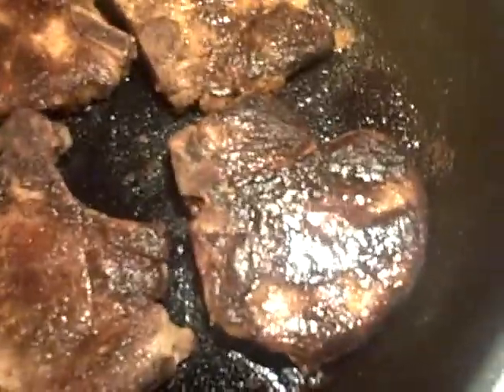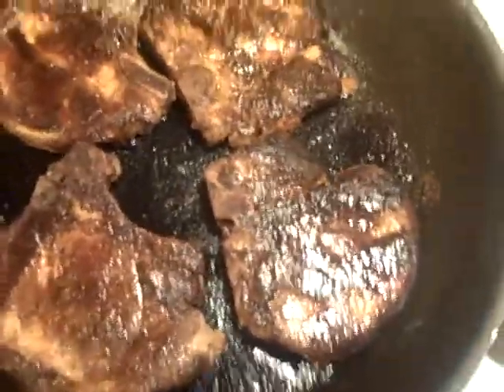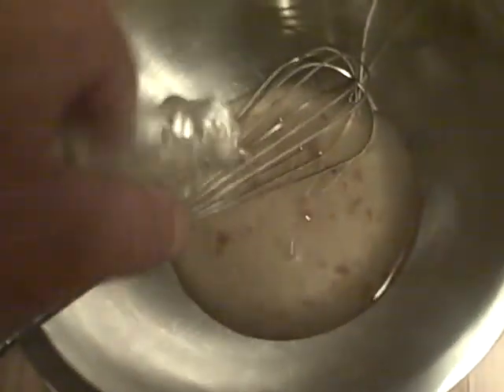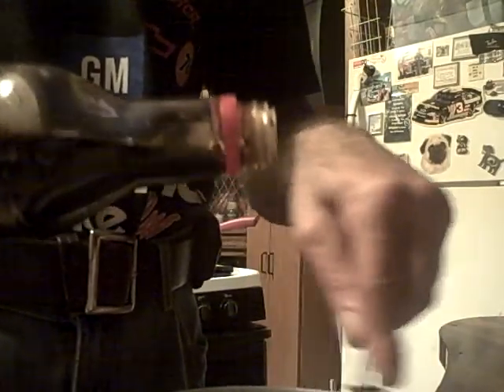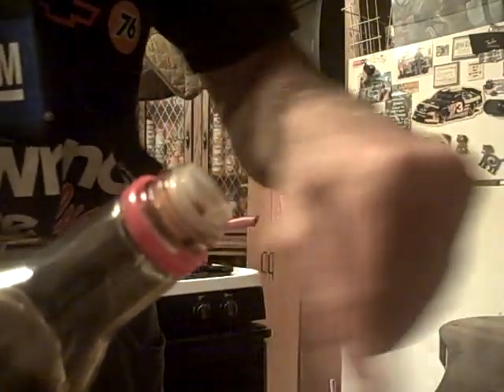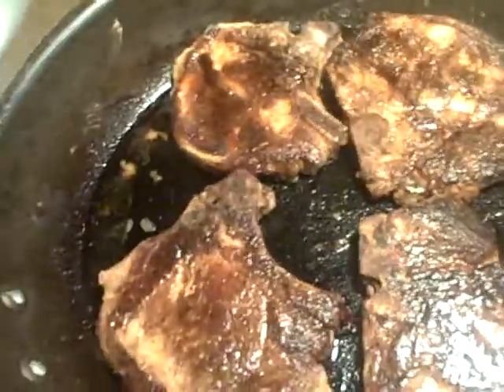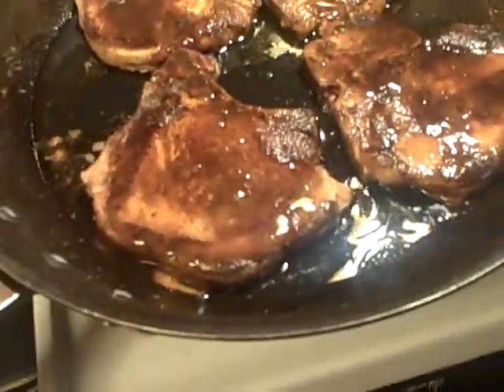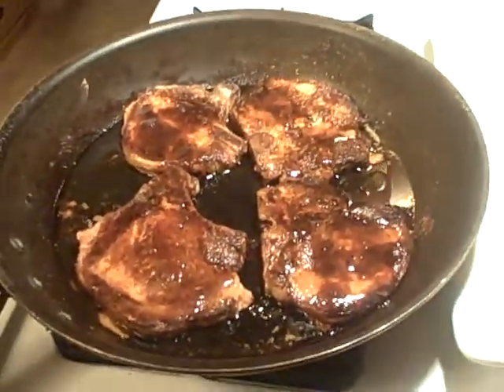Sweet Plum Soy Sauce and Fresh Oregano Dusted Bone in Center Cut Pork Chops. Episode 3